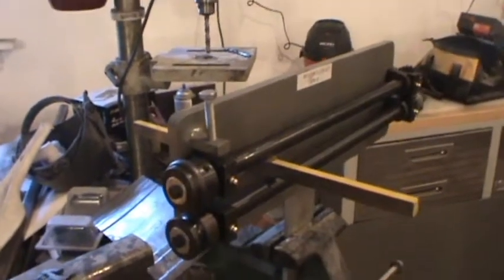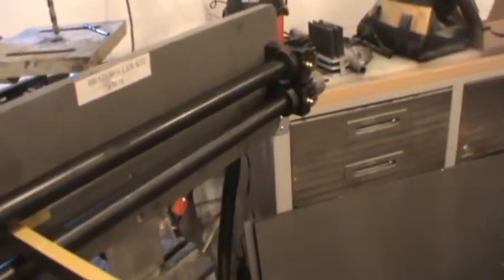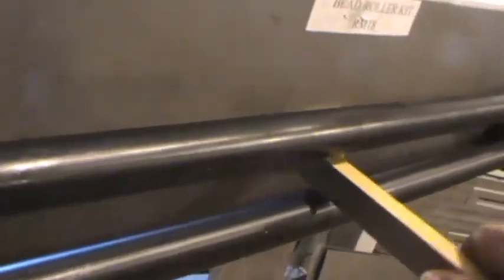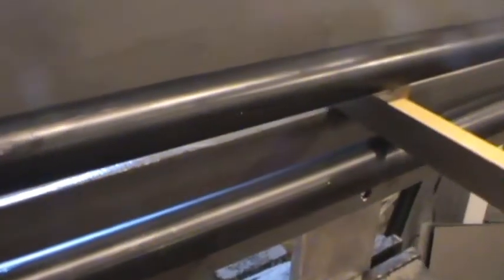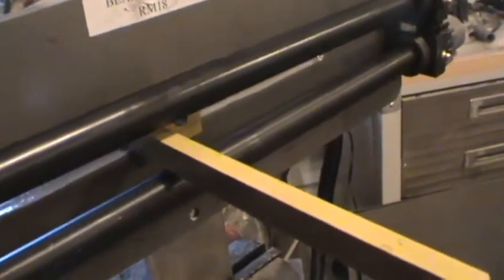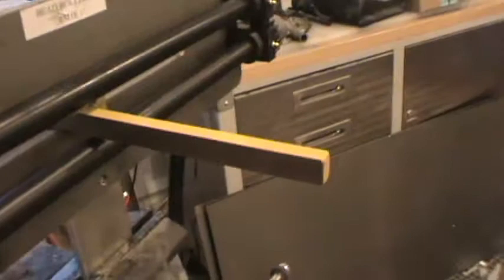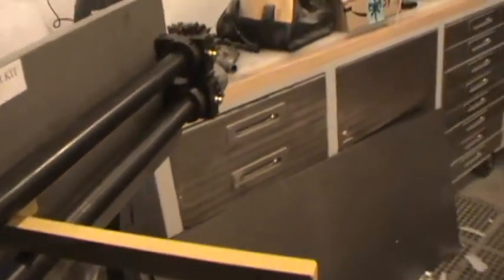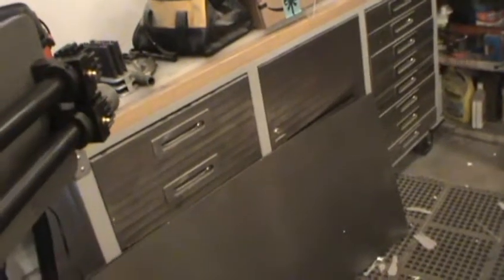Bead Roller Stop Design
My design On a Fence Fot a Bead Roller